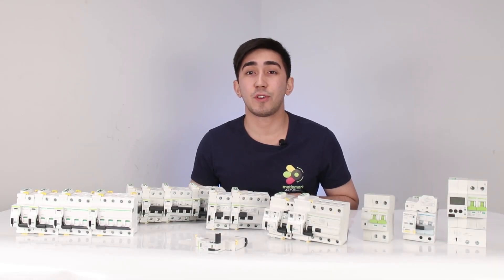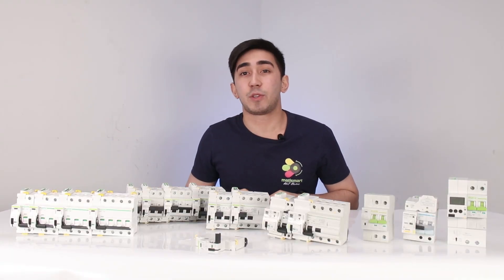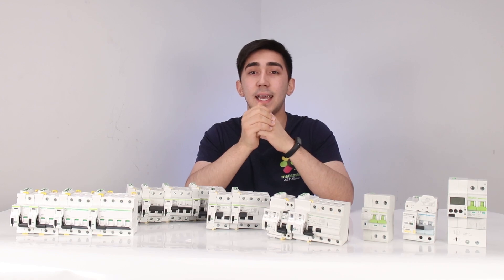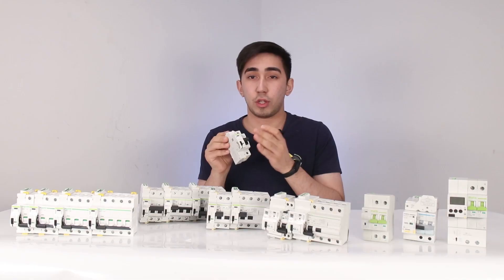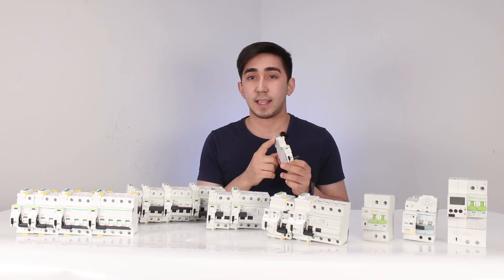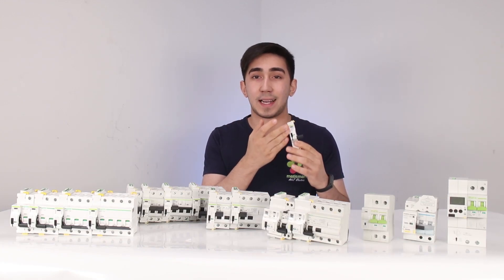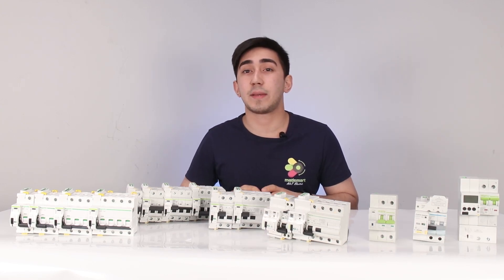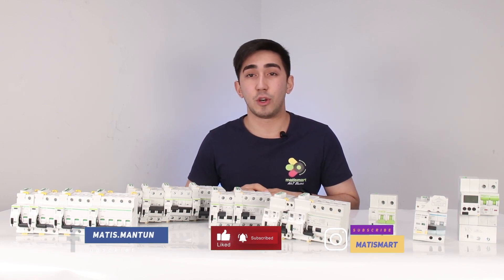AUTO RECLOSER MT51 MT53 IXS|Classification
Overview of the  Classification of auto recloser devices.